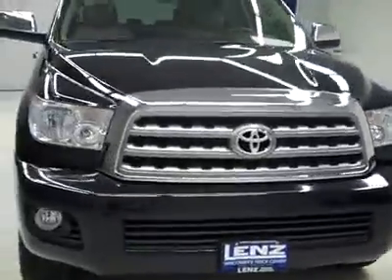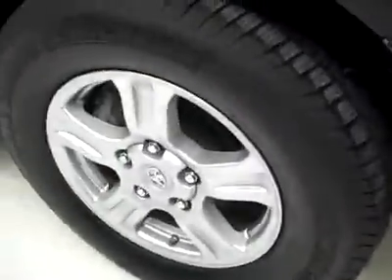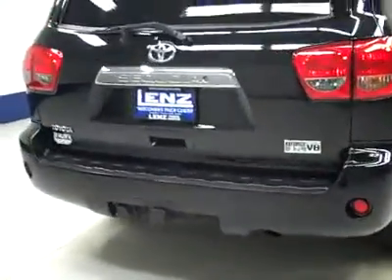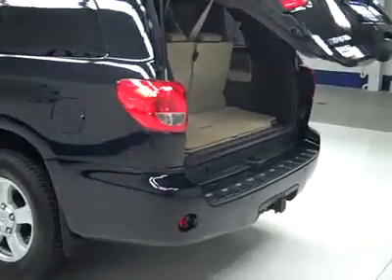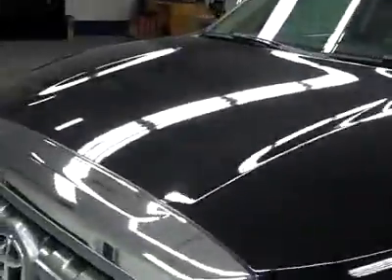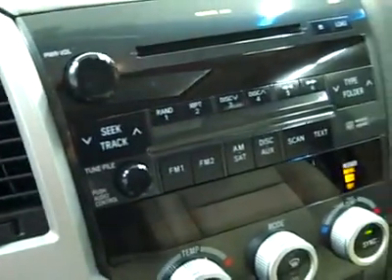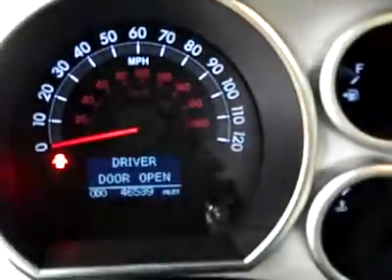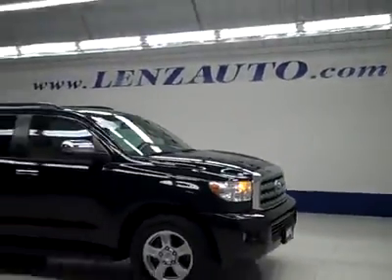2008 Toyota Sequoia LIMITED-QUADS-THIRD-MOONROOF-6 CD JBL-1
2008 TOYOTA SEQUOIA Fond Du Lac, WI
Stock

536 S. Seymour St.

WATCH A FULL VIDEO OF THIS SEQUOIA P2940! 1 OWNER! CLEAN CARFAX! 5.7 LITER V8 ENGINE, LIMITED PACKAGE, AUTOMATIC TRANSMISSION CENTER CONSOLE SHIFTER, TURN DIAL 4X4 FOUR WHEEL DRIVE, DUAL POWER HEATED SEATS, TAN LEATHER SEATS BUCKETS, MEMORY DRIVERS SEAT, 2ND ROW QUAD SEATING QUADS, 3RD ROW SEATS BENCH SEATING THAT POWER FOLD UP AND DOWN, 7 PASSENGER SEVEN, POWER MOONROOF SUNROOF, XM SATELLITE RADIO CAPABILITIES, RSCA ROLL STABILITY CONTROL ASSIST, STABILITY TRACTION CONTROL, TOWING PACKAGE(RECEIVER HITCH, TRANSMISSION COOLER, & WIRING), RUNNING BOARDS, CHROME TRIMMED POWER FOLD IN POWER MIRRORS WITH BUILT IN DIRECTIONAL SIGNALS, MICHELIN LTX M/S LT275/65 R18 TIRES, FACTORY ALLOY RIMS, KEYLESS ENTRY, 6 DISC IN-DASH CD CHANGER CD PLAYER, JBL SYNTHESIS SOUND SYSTEM, REAR AIR AND AUDIO CONTROLS, POWER RAISE GATE AND POWER SLIDE DOWN REAR WINDOW, SIDE AIRBAGS CURTAIN AIR BAGS, MULTI-FUNCTION STEERING WHEEL, DRIVER INFORMATION CENTER, SONAR WITH FRONT AND REAR BUMPER SENSORS, HOMELINK SYSTEM WITH THREE PROGRAMMABLE LIGHTING,SECURITY,GARAGE BUTTONS, L.A.T.C.H. CHILD SAFETY SYSTEM, DUAL CLIMATE CONTROL, REAR WINDOW DEFROSTER, COMPASS/TEMPERATURE/MILEAGE DISPLAY, FOG LIGHTS, TINTED WINDOWS, FACTORY FLOORMATS, SIDE WINDOW BUILT IN ANTENNA, SIDE WINDOW REAR SHADES, WINDOW ETCH SECURITY, ROOF RACK, AIR, CRUISE CONTROL, TILT, POWER LOCKS, POWER WINDOWS, FACTORY POWERTRAIN WARRANTY UNTIL 60,000 MILES! THIS SUV IS ELIGIBLE FOR A 100,000 MILE PARTS AND SERVICE AGREEMENT! 1 OWNER! CLEAN CARFAX! NON SMOKER! VERY VERY CLEAN INSIDE AND OUT! RUNS AND DRIVES EXCELLENT! THIS IS ONE OF THE SHARPEST 2008 TOYOTA SEQUOIA SEVEN PASSENGER SUVS WITH SUN ROOF MOON ROOF WE HAVE EVER HAD ON OUR LOT! MAKE YOUR MOVE BEFORE THIS SUPER CLEAN 4WD IS GONE! 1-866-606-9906. VIEW OUR COMPLETE INVENTORY OF AROUND 500 VEHICLES . ***If you are looking for financing Lenz Truck Center can help!  We have on the spot financing! Bad Credit or Good we will work with your 17 banks to get you approved and for a great rate! If you live far away or close to us we make it our promise to make sure you are a happy customer before, during, and after the sale! Lenz Truck Center has been in business and family owned for 25 years! With a new generation taking over we plan on making this the place you and your children buy their next vehicle! Lenz Truck Center is the country's fastest growing dealership!  Lenz Truck Center has grown from about a 40 vehicle inventory in 1999 to over 400 today!  Our selection is unmatched in the industry with more high quality used diesel trucks than anyone in the Midwest. All here in Fond du Lac, Wi!  All of our vehicles are Lenz Certified and ready to be delivered!  All prices are plus any applicable state taxes and service fees.  We will do our best to keep all information current and accurate, however the dealership should be contacted for final pricing and availability.